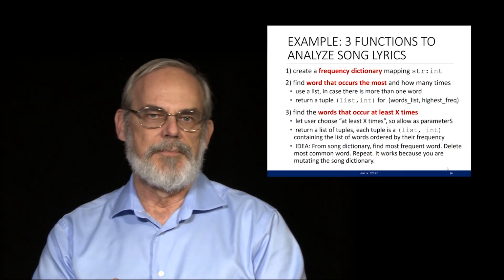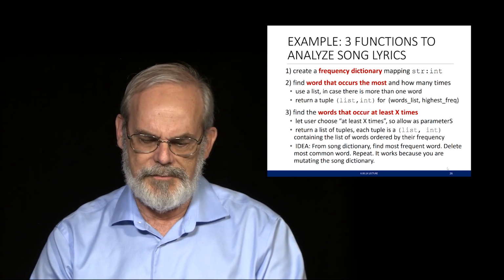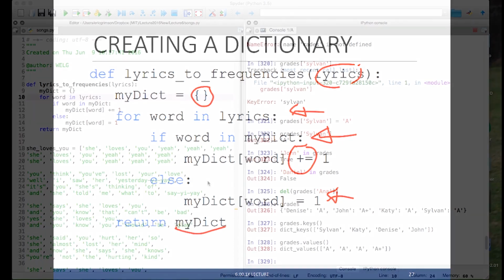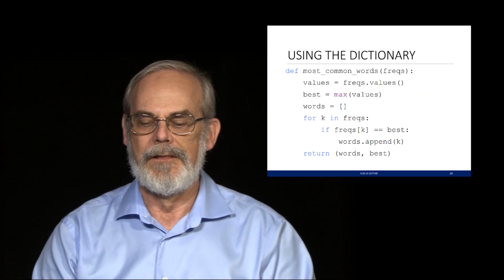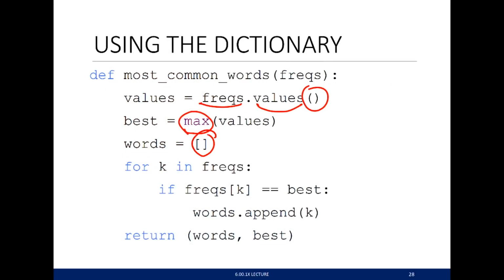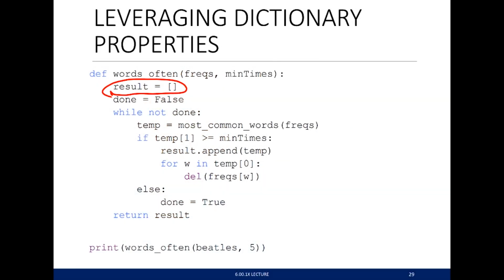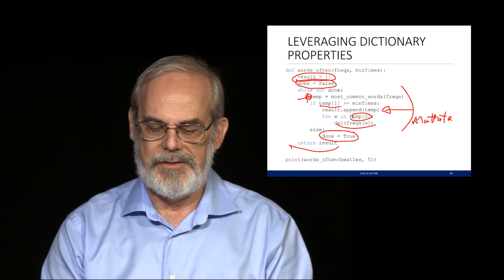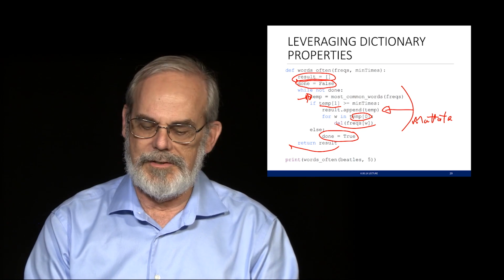MITX60012016-V003600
L6_S4.mp4